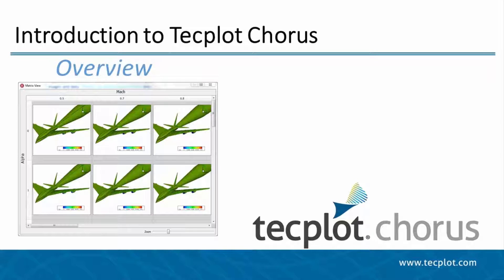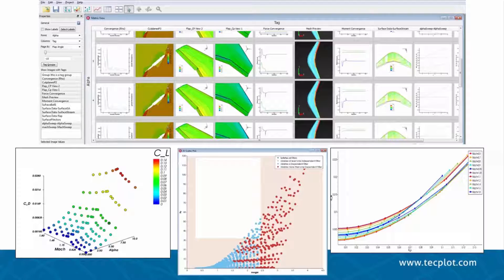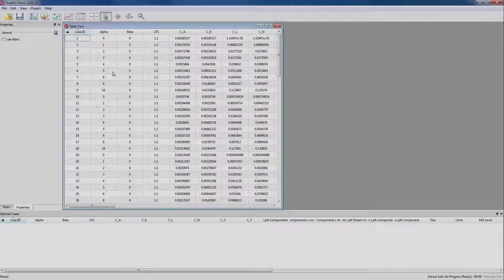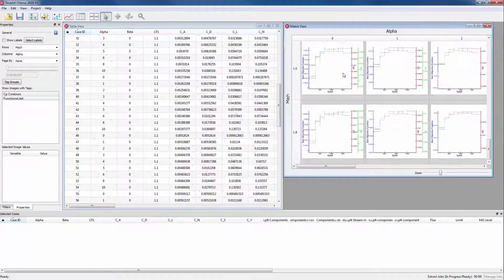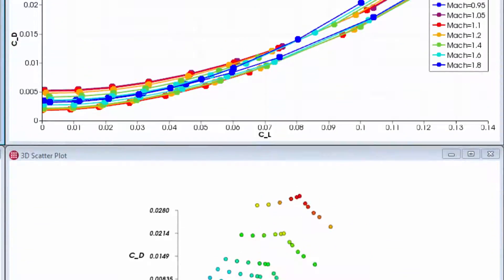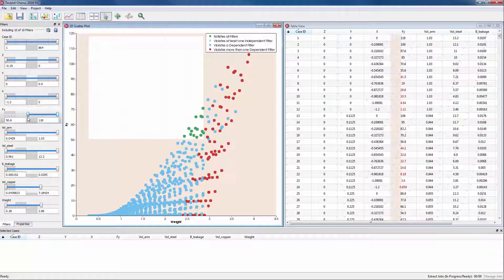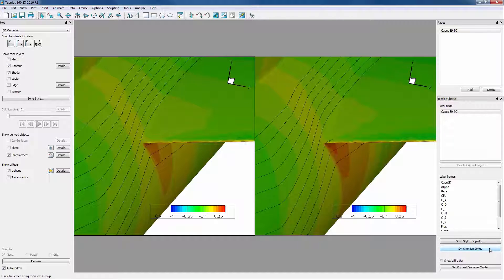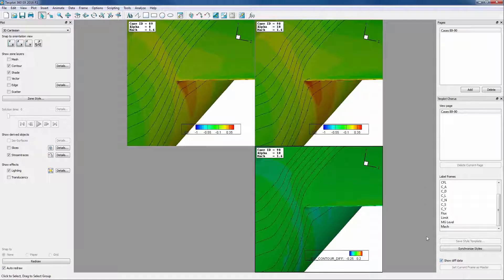Tecplot Chorus Overview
This video show you the capabilities of Tecplot Chorus.

With increasing computational resources, both mesh sizes and number of runs are increasing. Today, engineers can generate several CFD runs an hour and with this much data they need a way to visualize the runs to ensure they aren’t missing any important information or trends.

This is where Tecplot Chorus steps in. It helps organize and investigate the large amount of CFD runs and test data by giving engineers the tools to dive into their many runs allowing insights into plot trends and pin pointing run anomalies.